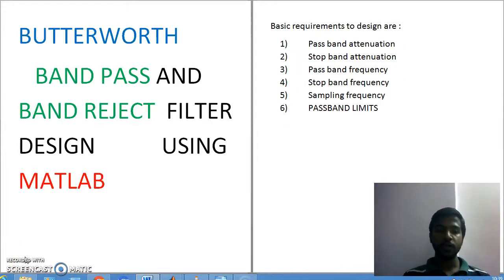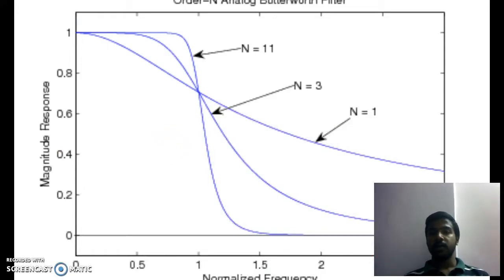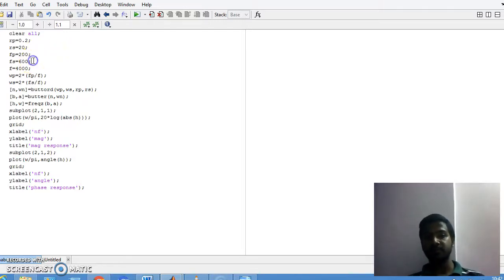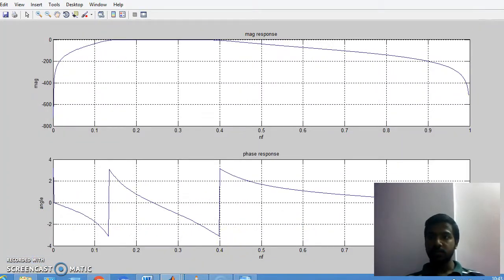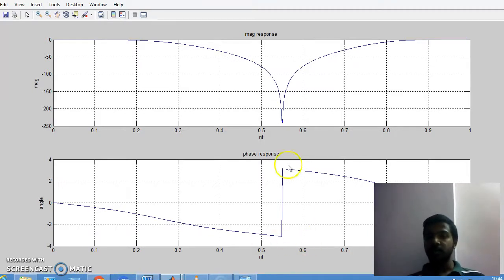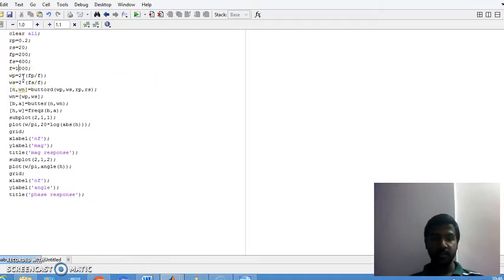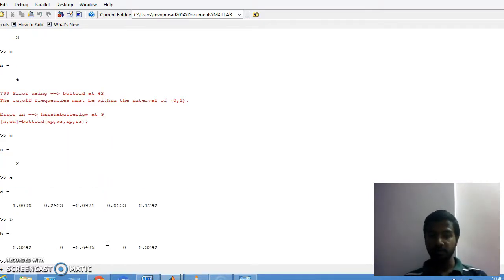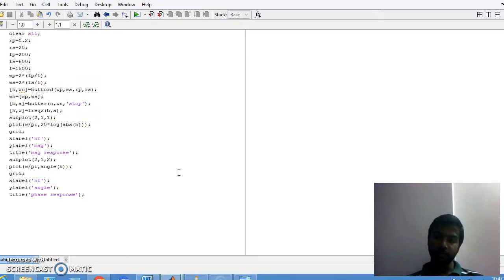MATLAB CODE FOR BUTTERWORTH BAND PASS AND BAND REJECT FILTERS | MATLAB & SIMULINK